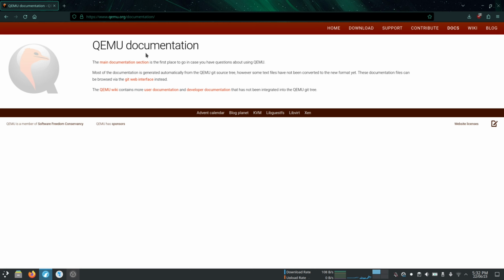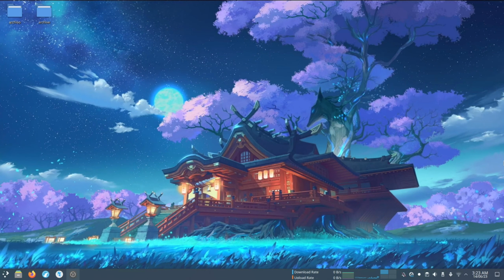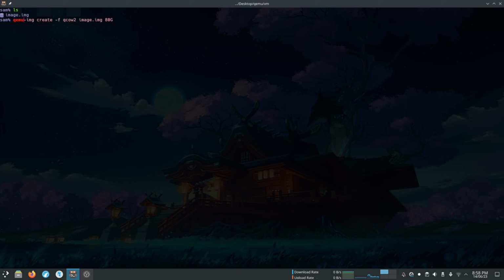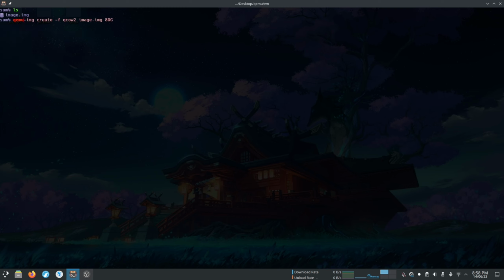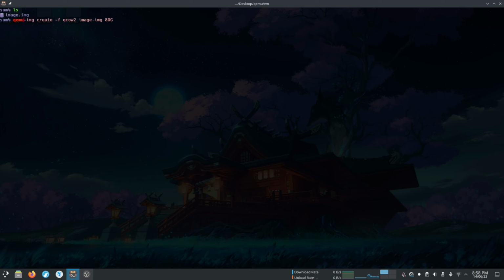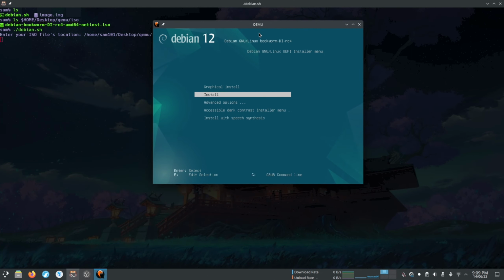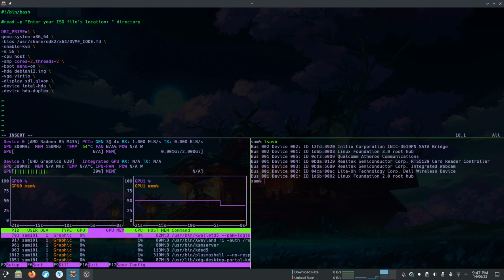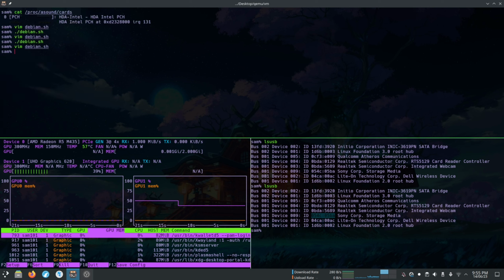Unleashing the Power of KVM/QEMU: The Ultimate Tutorial for Installation and VM Customization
In this comprehensive video tutorial, we dive deep into the realm of KVM/QEMU, guiding you through the installation process and showcasing advanced virtual machine (VM) configuration techniques.

In this video, I'll walk you through the step-by-step process of installing QEMU with a focus on Arch Linux to ensure a smooth installation experience.

Please watch my video carefully otherwise you might make mistakes.

QEMU documentation
Chapters
0:00 Intro
1:51 Qemu
4:28 VM
8:02 Bash script
14:13 audio support
16:32 Usb support
20:30 Neofetch

If you guys like my work, then please like, share, subscribe, and hit the bell icon for further notification from the Sam Arcade YouTube channel, and don't forget to leave a comment.